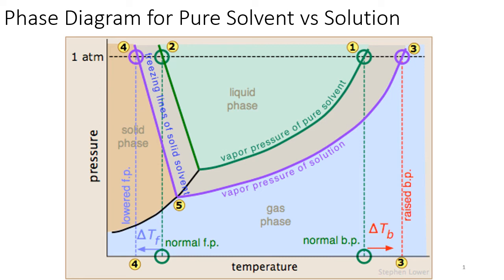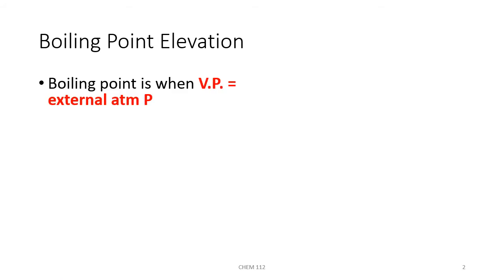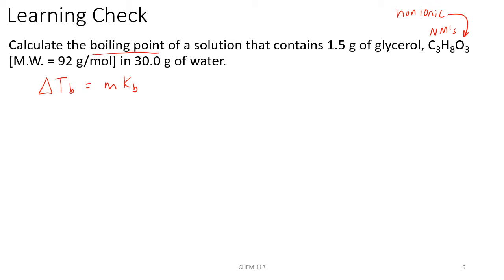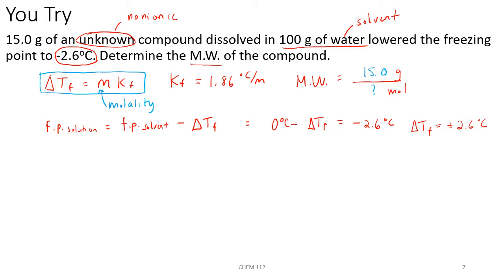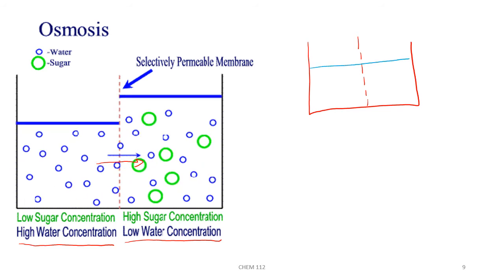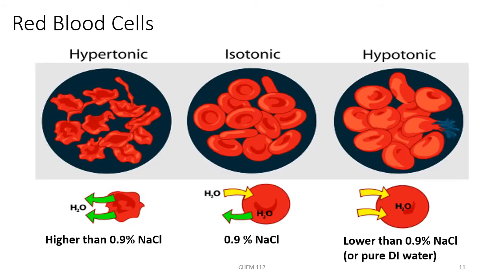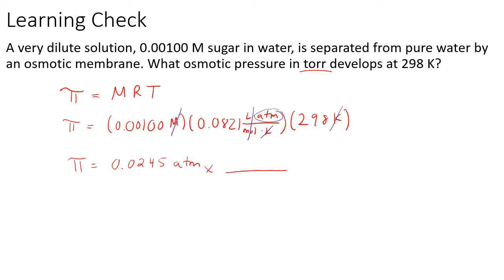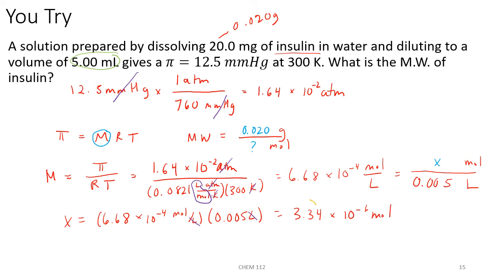CHEM 112 - Ch. 11 - Solutions (Part 4)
boiling point elevation, freezing point depression, osmotic pressure